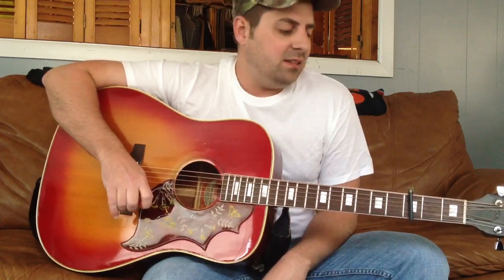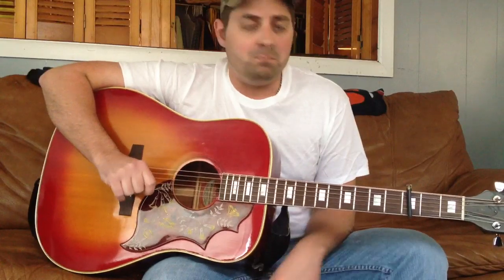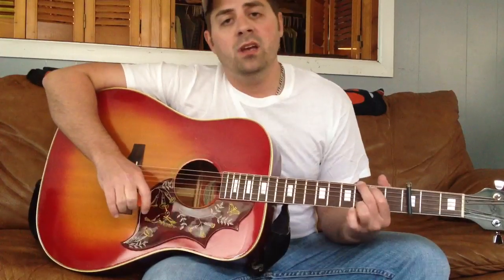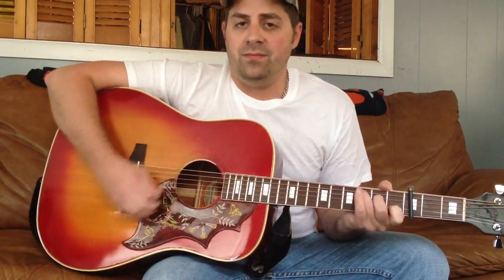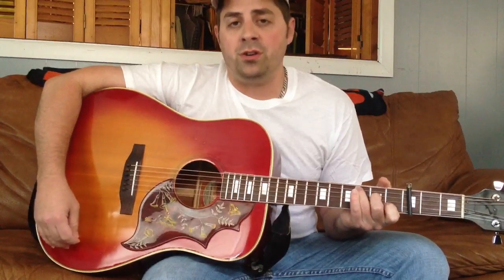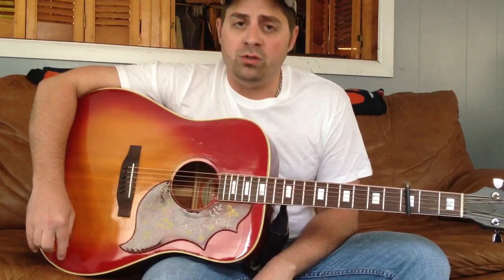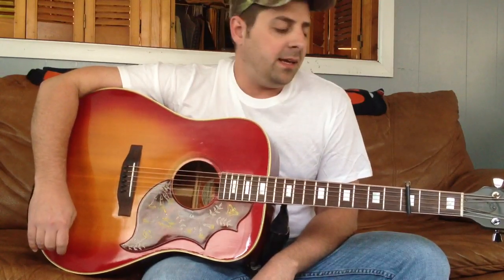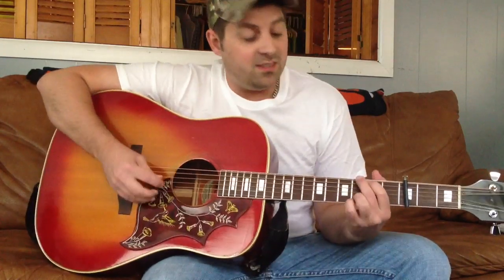Cruise acoustic guitar lesson Florida Georgia Line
This is how I play "Cruise" by Florida Georgia Line live on acoustic.

I play for The Easy Posse, Tampa's country, wedding, and line dance band.